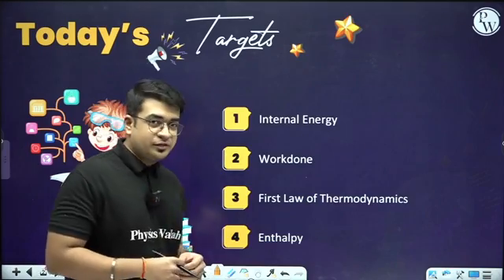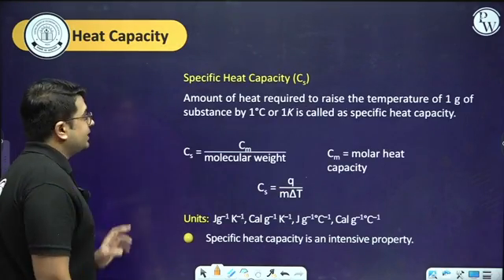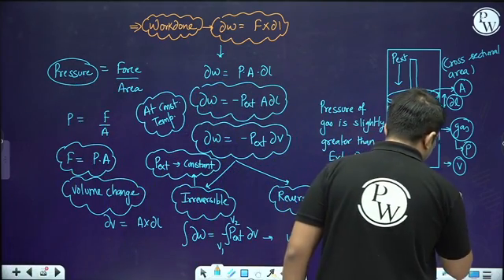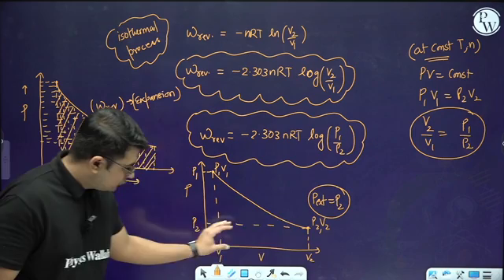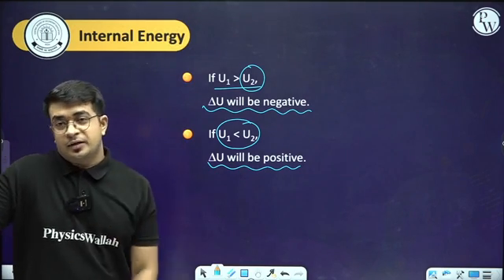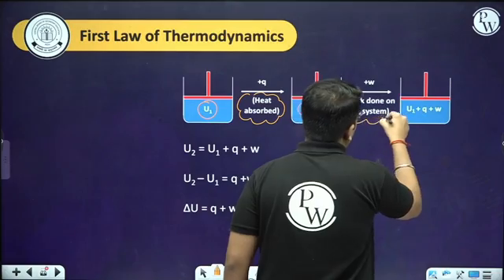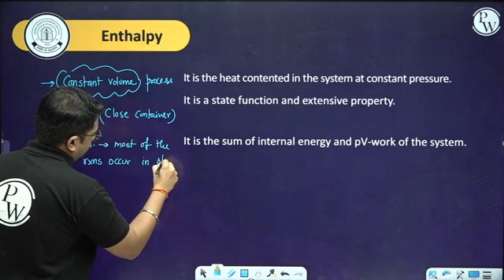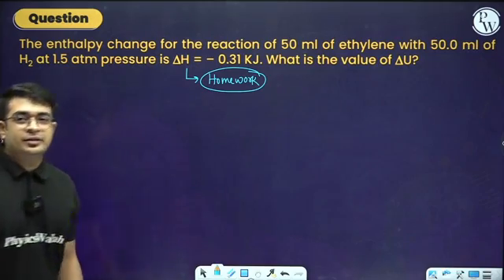THERMODYNAMICS 02 | First Law of Thermodynamics | Chemistry | Pure English | Class 11th/NEET/JEE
Thermodynamics Demystified: Embark on a Fascinating Journey with an Introduction to Thermodynamics in this Engaging Chemistry Video for Class 11th/NEET/JEE. Discover the principles of energy flow, heat, and work in diverse systems. Let our knowledgeable instructor make Thermodynamics a thrilling adventure. 🚀🔥

📌𝐏𝐖 𝐄𝐍𝐆𝐋𝐈𝐒𝐇 𝐒𝐎𝐂𝐈𝐀𝐋 𝐌𝐄𝐃𝐈𝐀 -
📌 𝐏𝐇𝐘𝐒𝐈𝐂𝐒 𝐖𝐀𝐋𝐋𝐀𝐇 𝐒𝐎𝐂𝐈𝐀𝐋 𝐌𝐄𝐃𝐈𝐀 -
⏳𝐓𝐢𝐦𝐞𝐬𝐭𝐚𝐦𝐩𝐬 -
0:00 - Euler's Reciprocity
10:12 - Heat Capacity
16:20 - P-V Workdone
42:30 - Internal Energy
54:35 - First Law of Thermodynamics
1:09:52 - Enthalpy